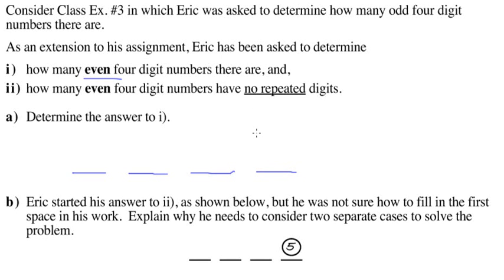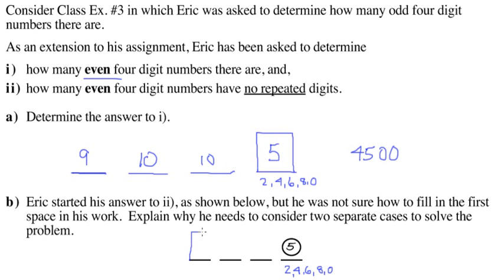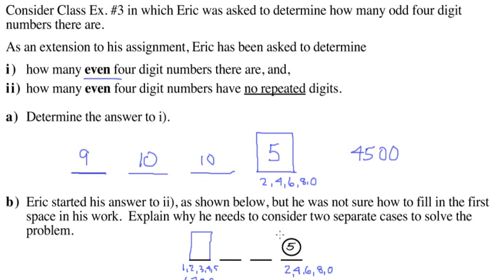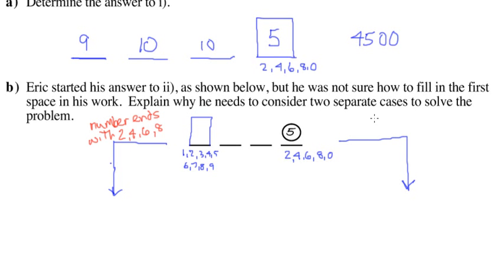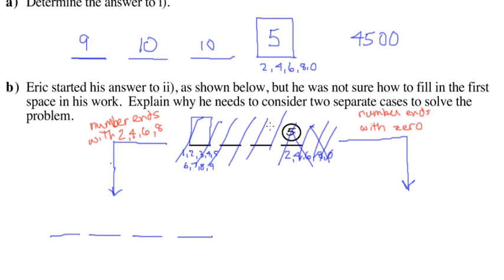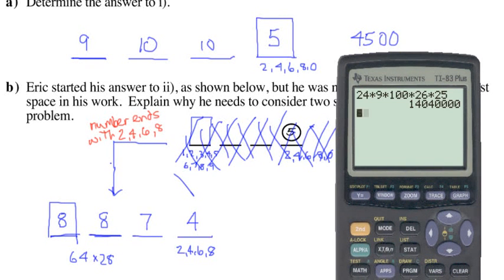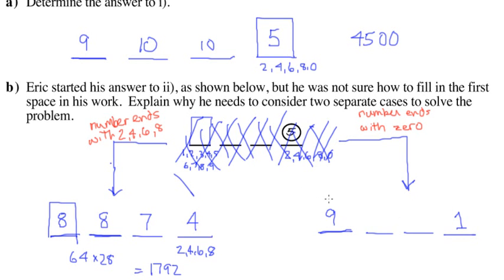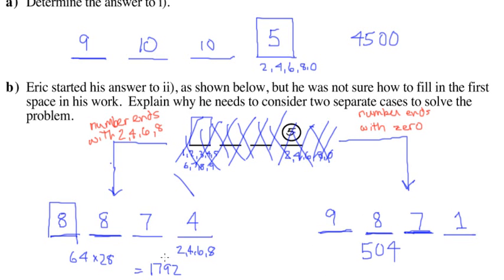Math 30-2 Page 67 Example 7